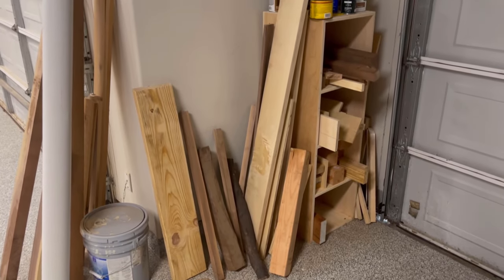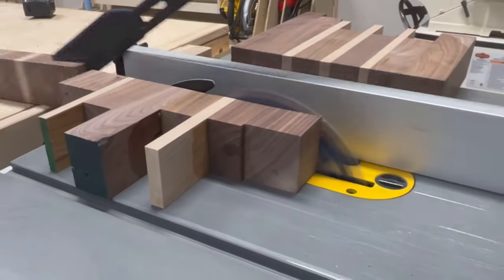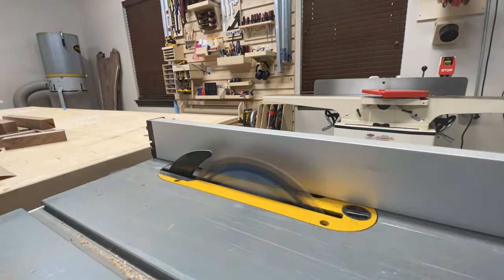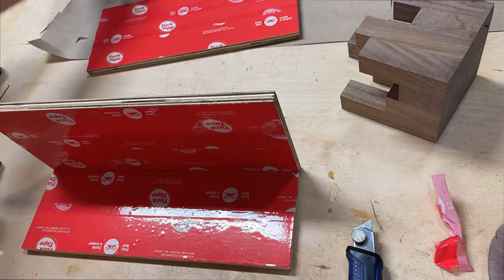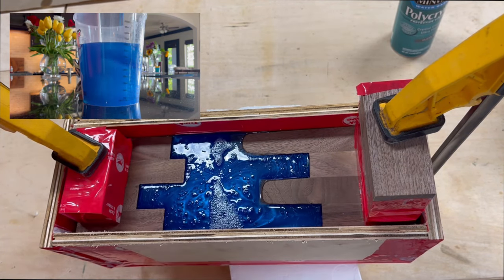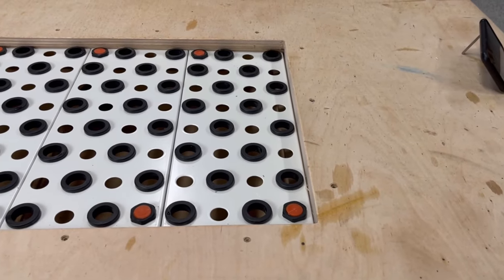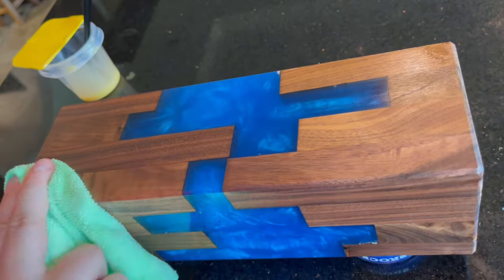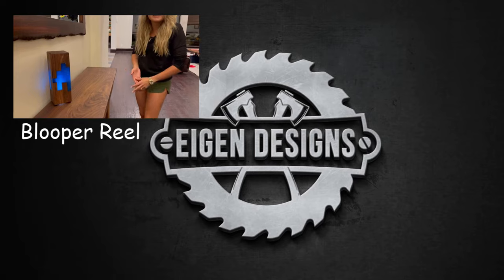Scrap Project Ideas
Looking for a way to put some of those smaller wood scraps to good use? Check out this video to see two different ways to creatively use those scraps to create unique and functional works of art!

Time Stamps:
0:00 Introduction
0:53 End Grain Cutting Board Project
4:04 Cutting the Walnut Ends for the Epoxy Light
4:55 Gluing Up the Walnut Ends
6:16 Building the Epoxy Mold
7:10 Pouring the Epoxy
9:46 Planing, Sanding, and Routing the Epoxy Light
12:28 Applying the Finish to the Epoxy Light
13:15 Installing the Light and the Rubber Feet
13:53 Revealing the Light

Equipment & Tools:
Dewalt Job Site Table Saw
10” Combination Saw Blade
Bosch Benchtop Router Table
Countersink Drill Bits
DeWalt 5” Orbital Sander
Abranet Sanding Discs
Stanley 2.15” Thick Storage Container
Stanley 4.5” Thick Storage Container
13-Piece Spade Drill Bit Set
Kreg Pocket Hole Jig
Rubio Monocoat (original)
Rubio Monocoat (walnut)

Camera and Lighting Accessories:
HAITENT phone 86” Tripod Stand
PHOPIK Softbox Lighting Kit